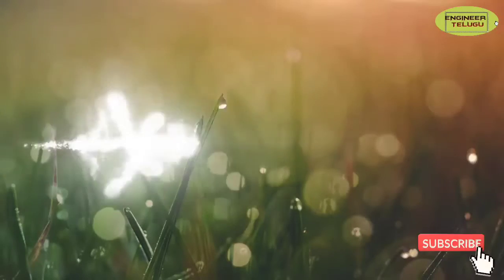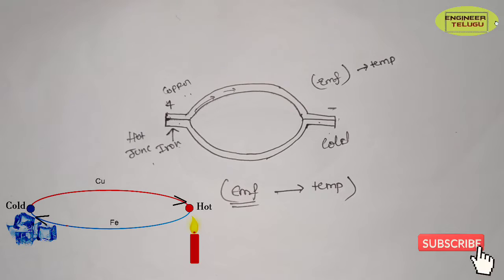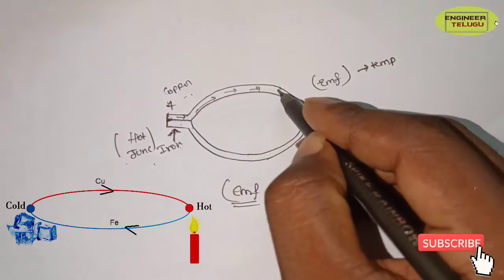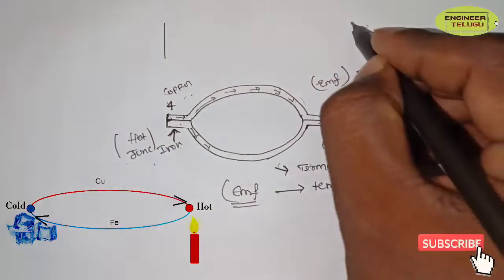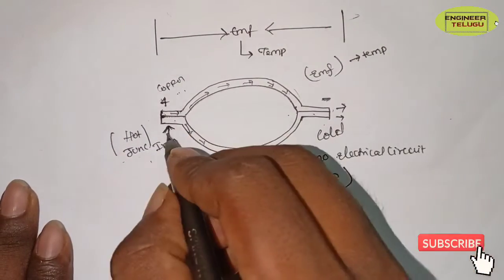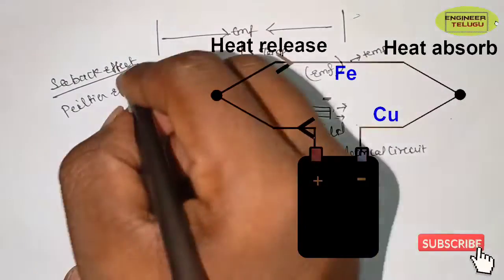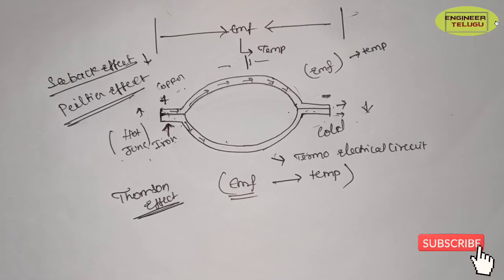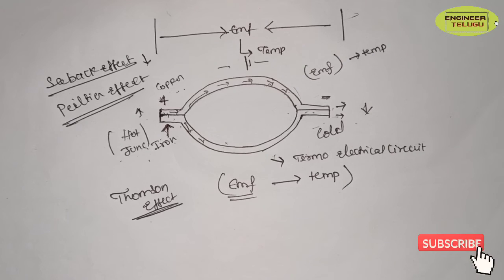తెలుగులో||| thermocouple||seebeck,peltier,Thomson ||construction &working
Hello everyone this is engineer telugu
In this video i tried my level best to give detailed  information about THERMOCOUPLE and it components.
Videoes in this channel are narrated and expressed in telugu language for those who are backward in engineering due to their primary and secondoray eduaction done in telugu medium, hence all the content available in thischannel is in telugu only.
i amahappy to share that recently engineer telugu upgraded video content to 3D with all subscribers response and support. For subscribers convinenece and to better understanding of equipments in depth we are trying best to provide our videoes in 3d equipment designs.
hope all  our content is helpful to students,keep supporting!!! JAI HIND!!!

PLEASE CHECKOUT
our recent videos